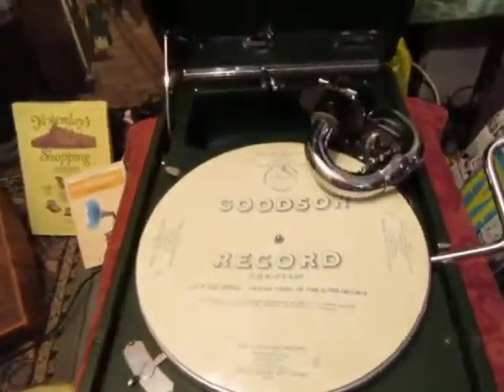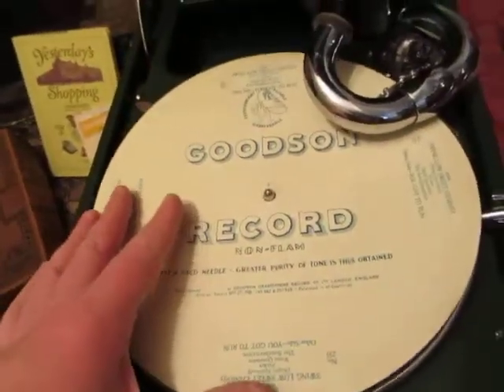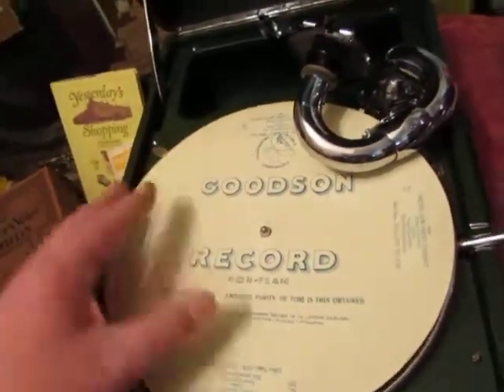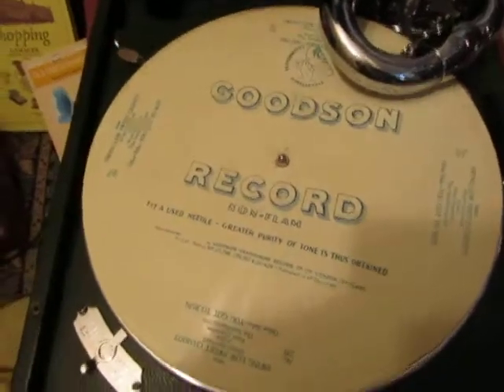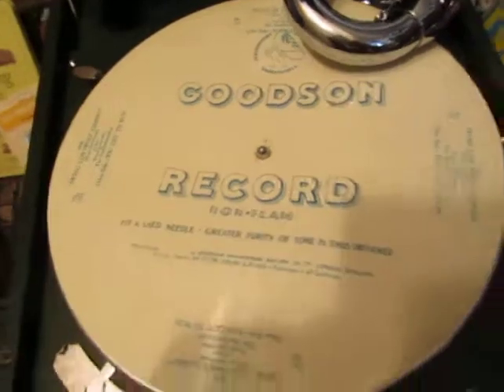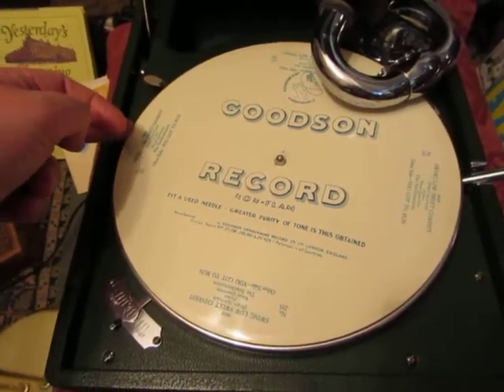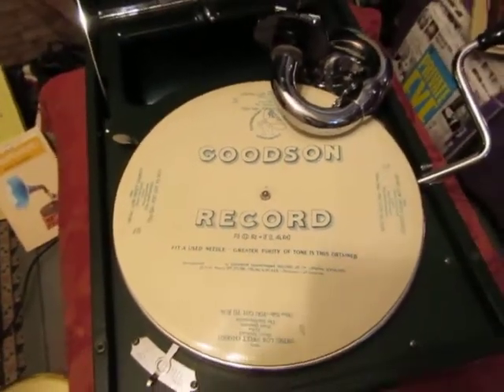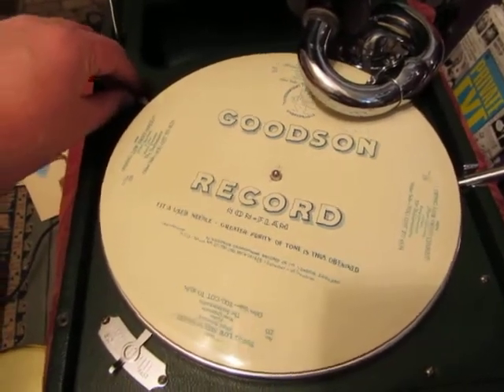Swing Low Sweet Chariot - The Southernaires - Goodson Record - Flexi disc - 78 rpm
Here's Swing Low Sweet Chariot performed byThe Southernaires a vocal quartet from Goodson Record Flexible disc 78 rpm record produced in the 1920's

Goodon Records was a Short-lived London-based record company established in the late 1920s by brothers Joe & Jack Goodson.
Releases were pressed on two-sided 10" flexi-discs made of a white, non-flammable material called "Rhodoid".

he records were made of a white opaque celluloid. They were published in the autumn of 1928. They invented this technology, and then reached out to advertisers to help fund the growth of the company and the broader use of the flat records. Back then the Goodson brothers already understood that the financing of their venture depended on iconic marketing brands to pay for the records development and mass production for mass audiences. This is how their business was built.

The Goodson record company was one of the first record companies to adopt a flat plastic record instead of the cylindrical format. And they were flexible, meaning they could be bent with our forefinger and your thumb.

The records were produced by the Goodson Record Company, Ltd., 12 Old Burlington Street, London, W.1. (GB). They cost 1s. 9d each. The Goodson records were made from Rhodoid, a synthetic material covered by British and overseas patents. At first they used the records made by the American Emerson-Scranton studios (31000-series). After a few issues they used the Grey Gull-Van Dyke-Radiex catalog. Dominion and Filmophone used that catalog too. At the end they used English matrices exclusively.

They have no label like the ordinary records. In fact, the whole record is used to print the information and was in fact a picture disc avant-la-lettre. There are several types. The 31000-series is also found on the Goodson produced discs carrying advertisements for Boothe Chemis, Wellsbach Lamps, Henleys, London Virginia Tobacco Cº and others. It seems that the London Virginia Tobacco Cº records, made for Sketch Virginia Cigarettes were sold in tobacco stores.

More info about Goodson records can be found here.